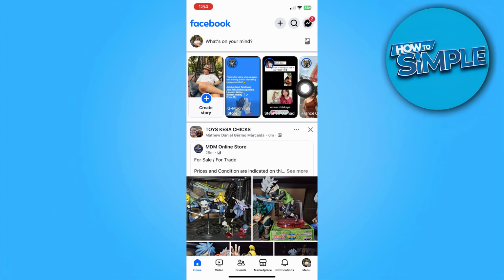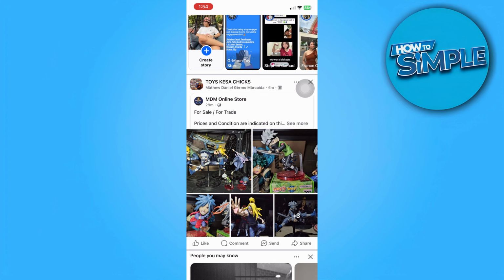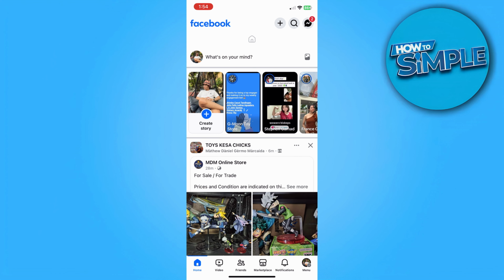How to Fix No Post Available On Facebook